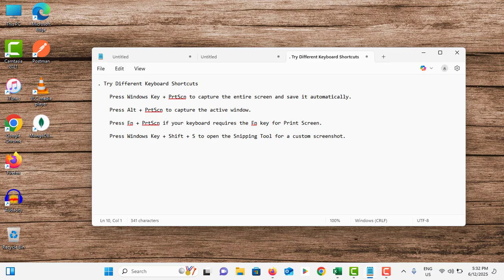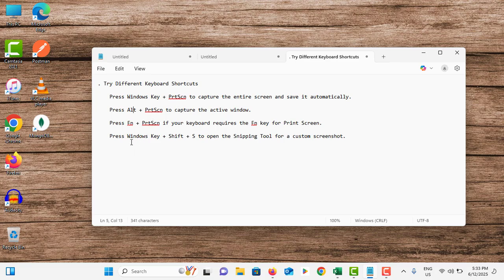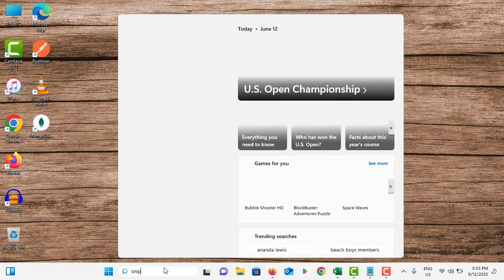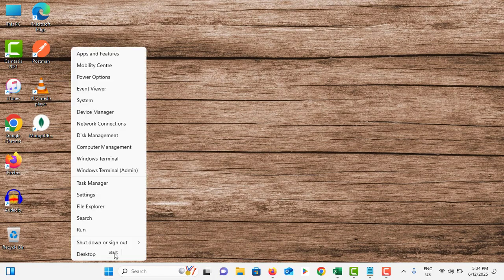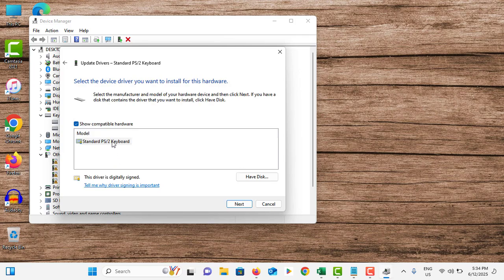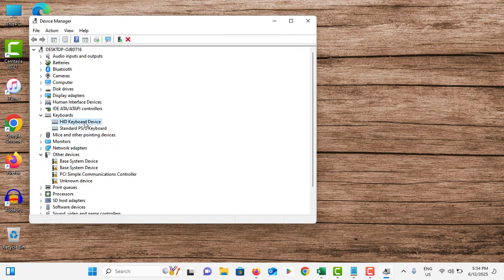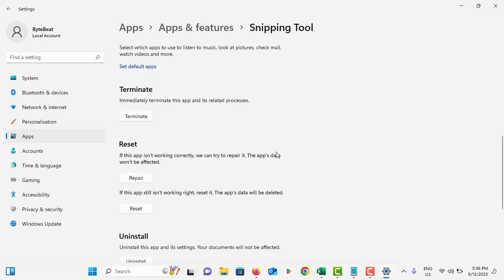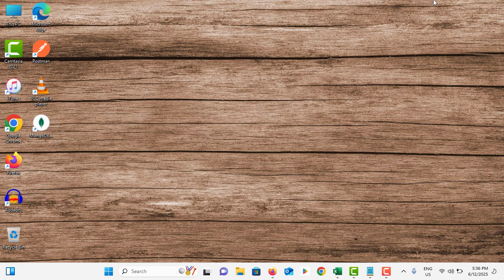How to Fix Windows Screenshot Not Working | 2025 Full Guide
📸 Having trouble taking screenshots on Windows 11 or Windows 10? Is the screenshot shortcut (Windows + Shift + S) or the Print Screen key not working as expected? Don't worry! In this video, I’ll show you how to fix Windows screenshot not working problems step by step so you can capture your screen again hassle-free.

🔧 What you’ll learn:

    How to fix screenshot shortcuts not working on Windows 11 and Windows 10
    Troubleshooting Windows Snip & Sketch or Snipping Tool issues
    Fixing problems when screenshots aren’t saving or appearing in the clipboard
    Alternative screenshot methods if shortcut keys fail
    Checking if your keyboard or software is interfering with screenshot functions
    How to reset or reinstall screenshot apps on Windows 11
    Tips to avoid screenshot errors in the future

⚡ Quick Fixes:

    Restart your PC to reset temporary glitches
    Check keyboard shortcuts: Try pressing Windows + Shift + S or Print Screen
    Enable Clipboard history (Windows + V) to confirm screenshots are captured
    Update Windows and graphics drivers
    Reset or reinstall Snip & Sketch / Snipping Tool app from Microsoft Store
    Disable conflicting software that may block screenshots

💻 Whether you're on Windows 11 or Windows 10, this guide will help you restore your screenshot functionality!

🔗 Related Videos You Should Watch:

    ▶ How to Take Screenshots on Windows 11
    ▶ Windows 11 Snip & Sketch Tutorial
    ▶ Fix Print Screen Not Working on Windows